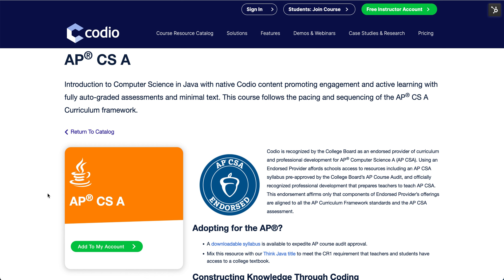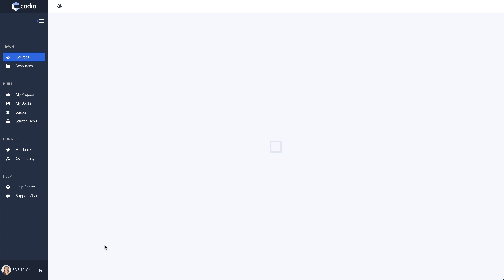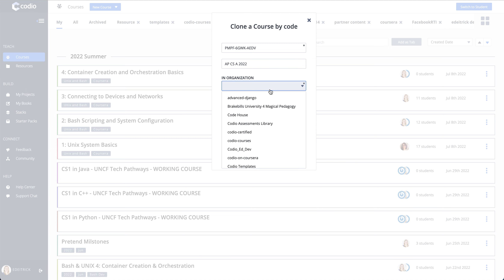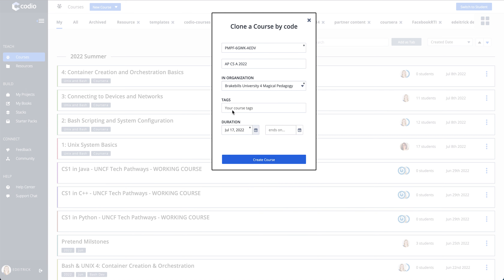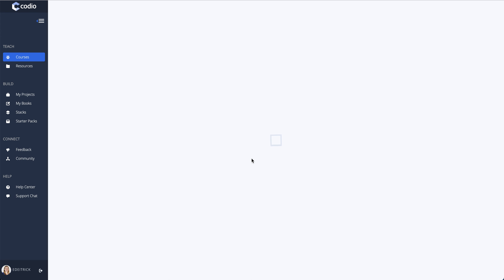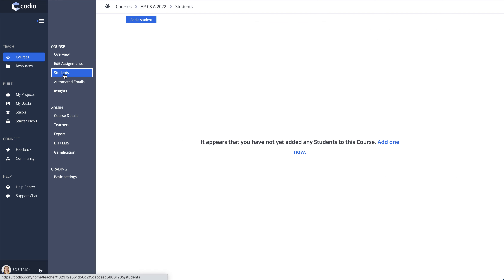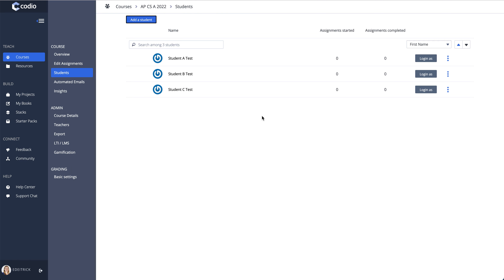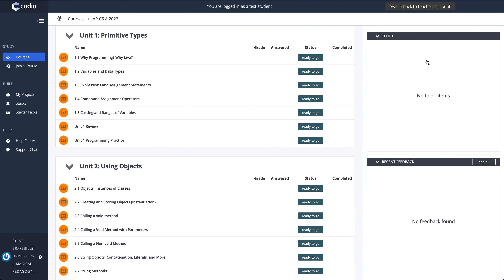How To Work Through Codio's AP CS A Course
Create a free instructor account to work through Codio's AP CS A content